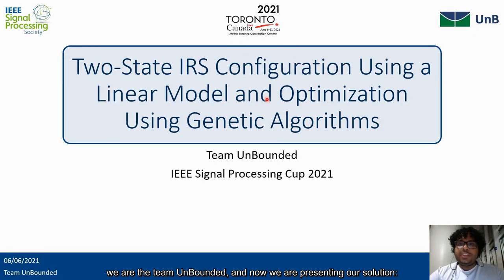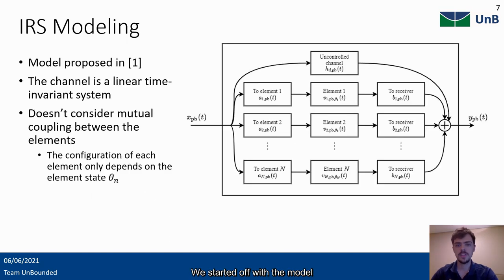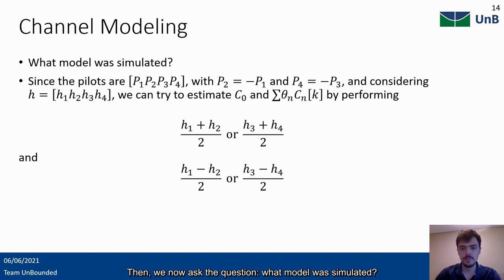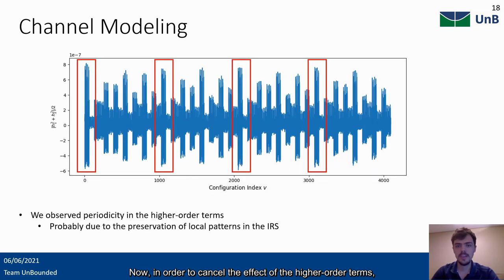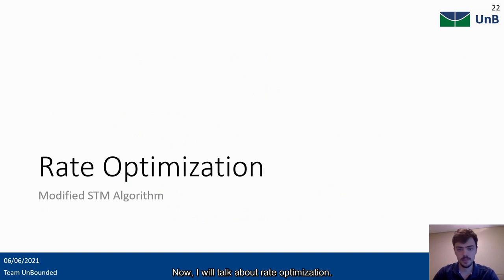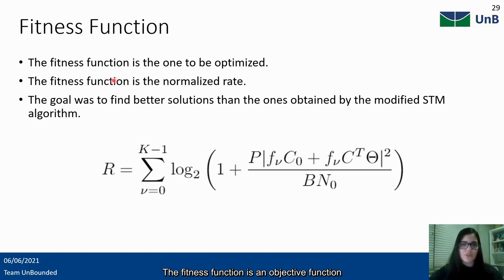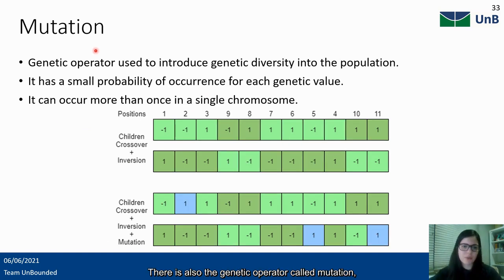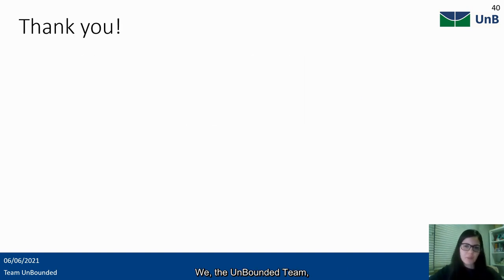Two-State IRS Configuration (Team UnBounded, 2nd runner-up in SP Cup 2021)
Team UnBounded's presentation video from the final of the IEEE Signal Processing Cup 2021, held at the conference ICASSP 2021. The solution is called "Two-State IRS Configuration Using a Linear Model and Optimization Using Genetic Algorithms". The team consisted of Gustavo Penido, Hiandra Tomasi, Rodrigo Fischer, and Marcelo M. Carvalho (supervisor). You can find more information about the SP Cup "Configuring an Intelligent Reflecting Surface for Wireless Communications"